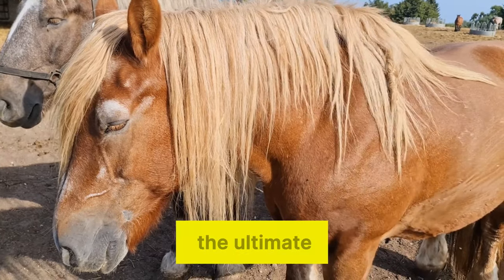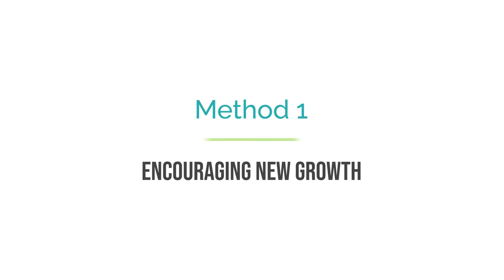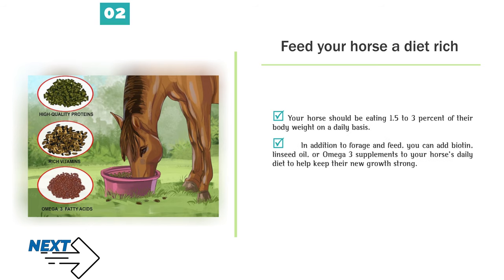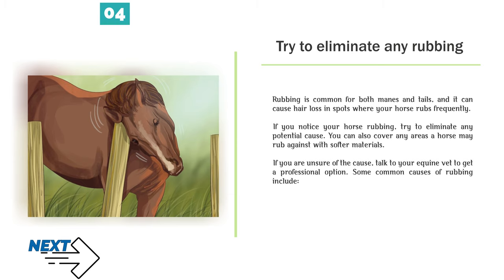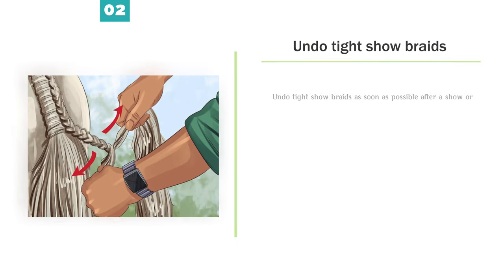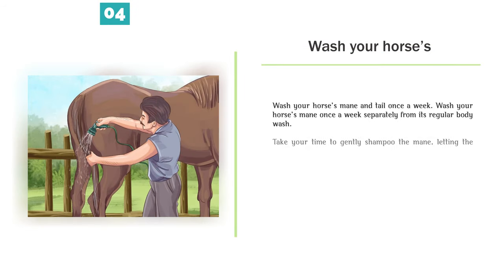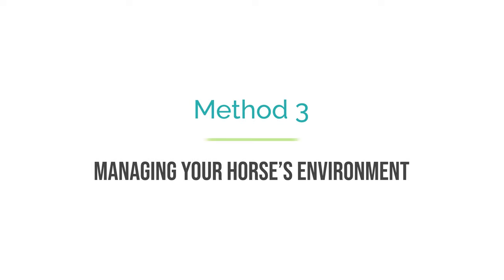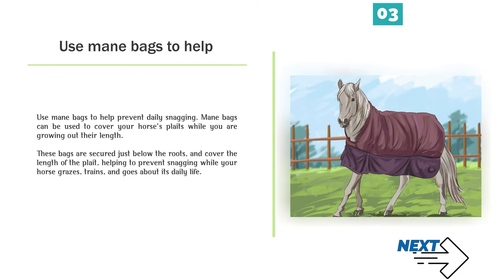Unlock the Magic: How to Grow a Horse's Mane in Minutes!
How to Grow a Horse's Mane.

Welcome to the ultimate guide on growing a horse's mane! In this video, you'll learn the secrets to achieving a stunning and healthy mane for your equine companion. Whether you're a seasoned equestrian or a beginner, mastering these techniques will elevate your grooming skills to the next level. Watch now and unlock the key to transforming your horse's appearance!